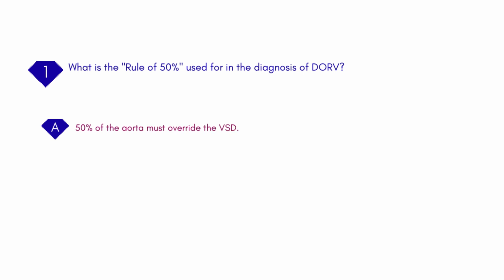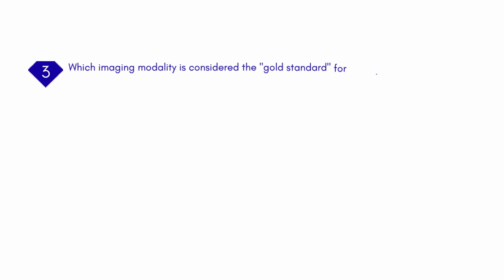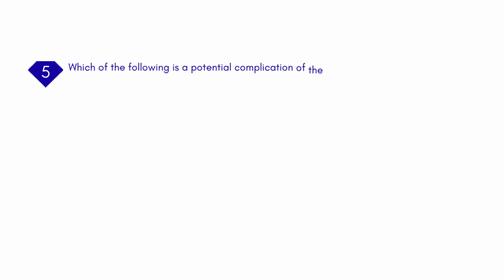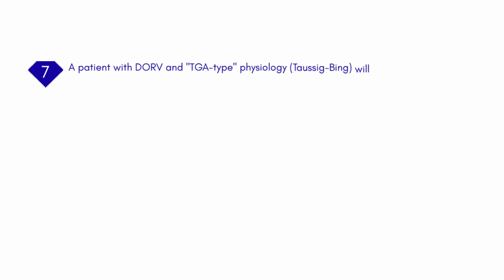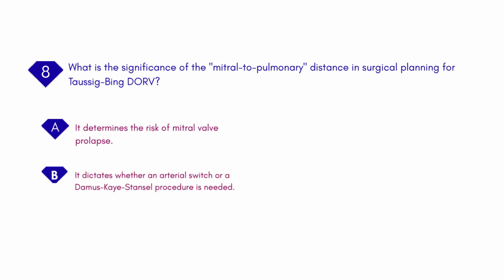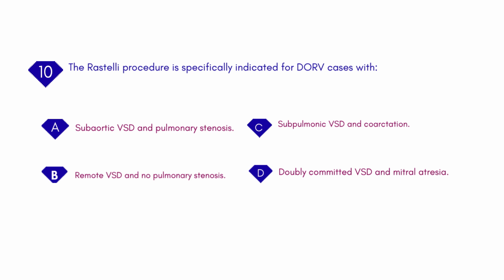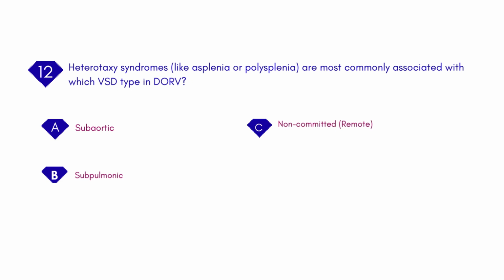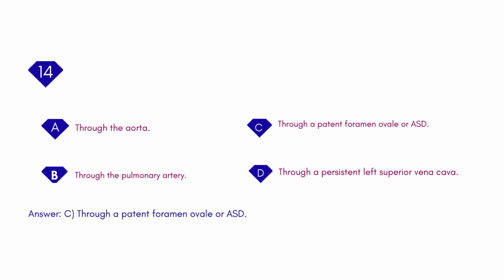Double Outlet Right Ventricle DORV MCQS Congenital Heart Disease Exam Questions